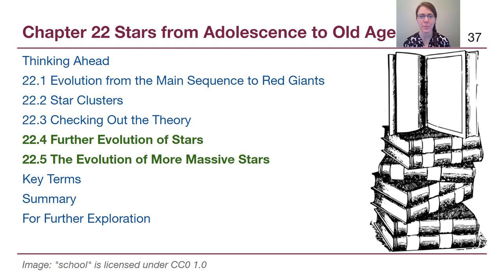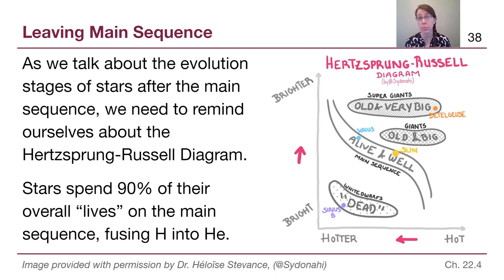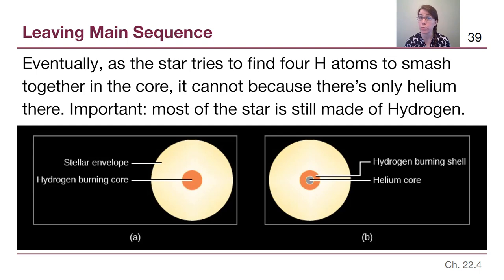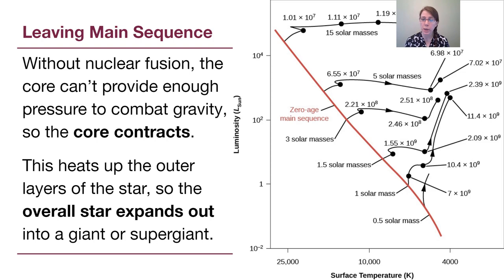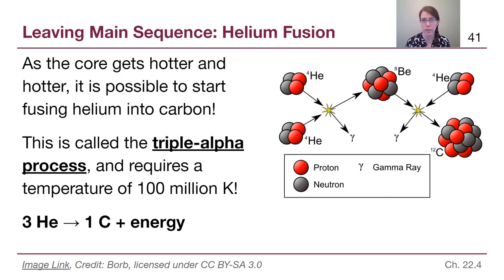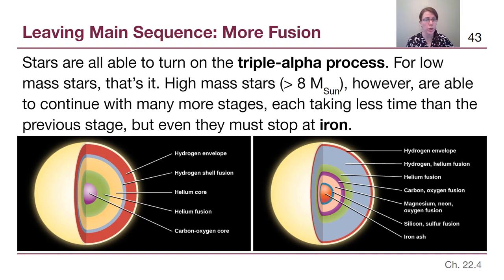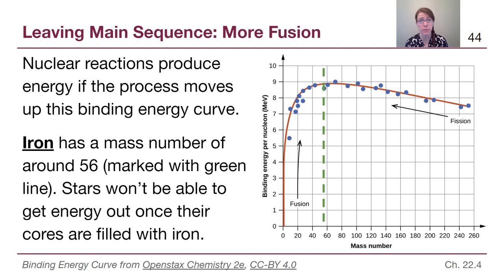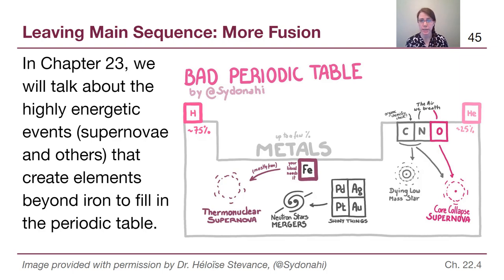GRCC Astronomy - M5: Chapter 22b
These lecture videos follow the Openstax Astronomy textbook available This video is the rest of chapter 22.